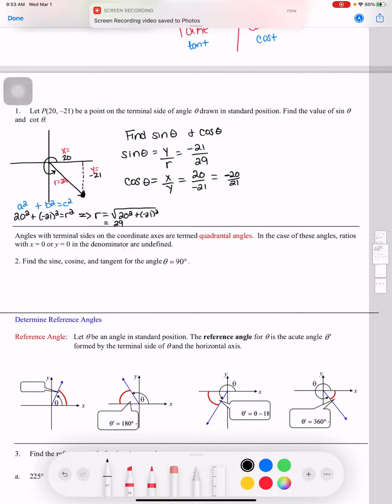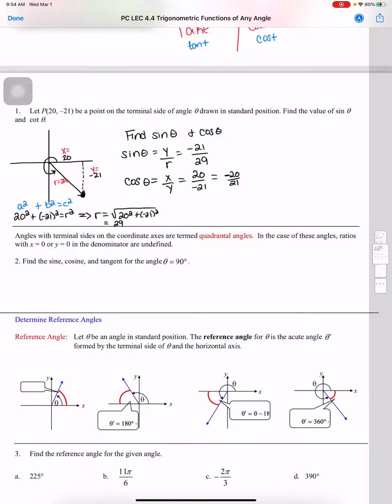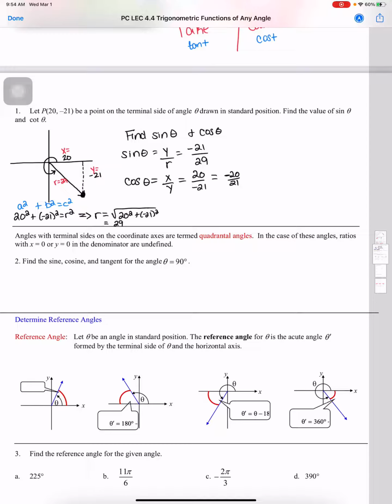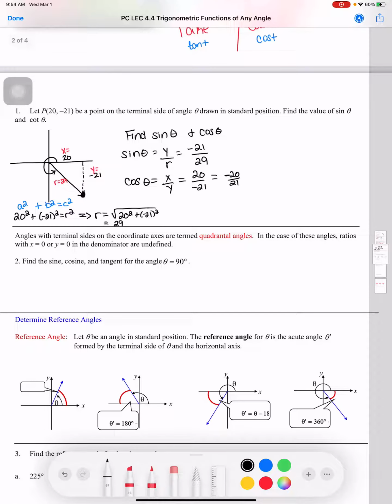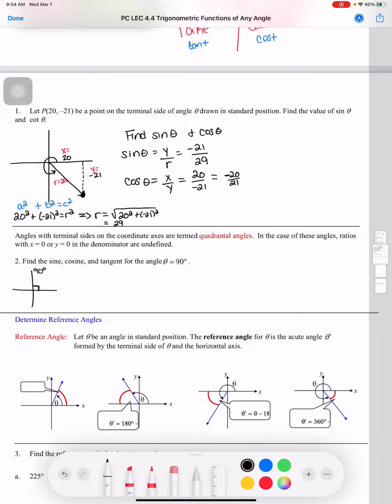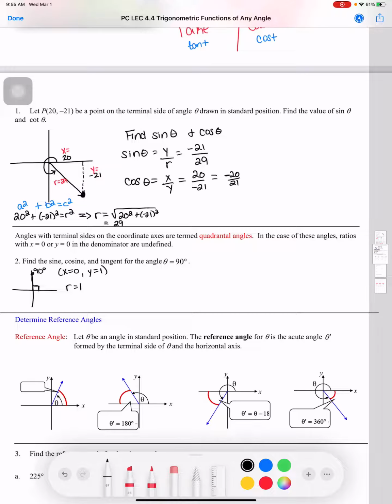MAT 1090 Lesson 4 4 Ex2